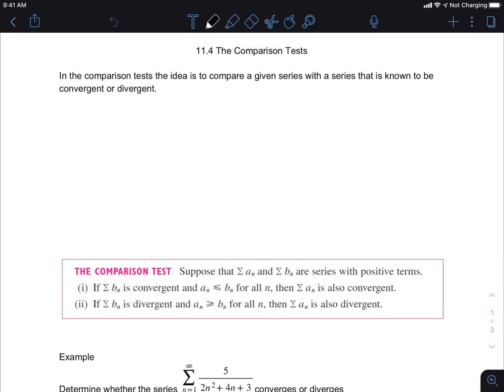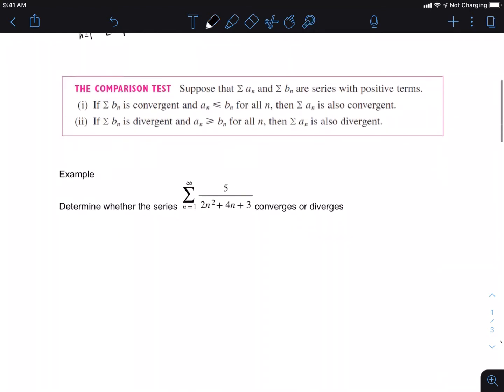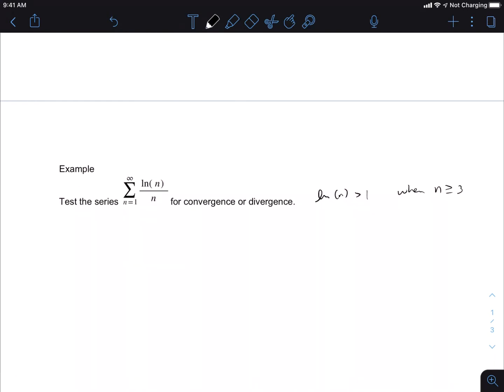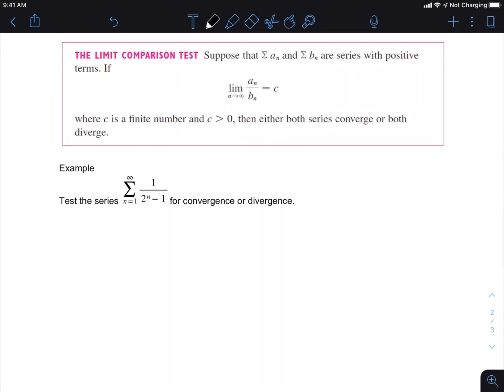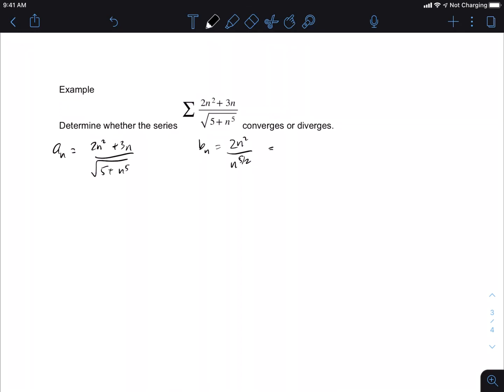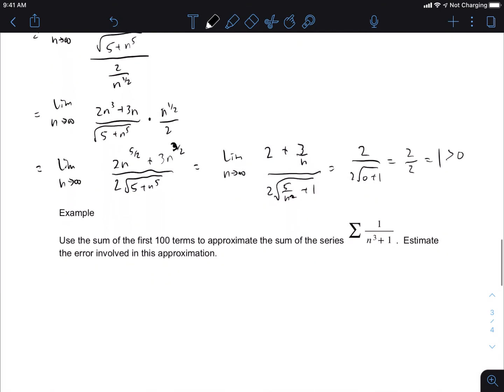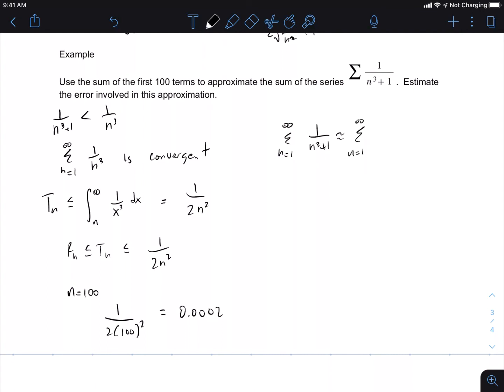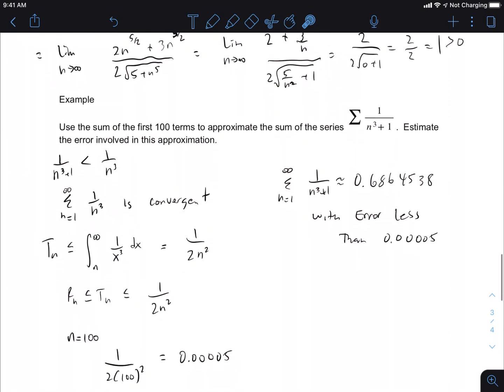The Comparison Tests